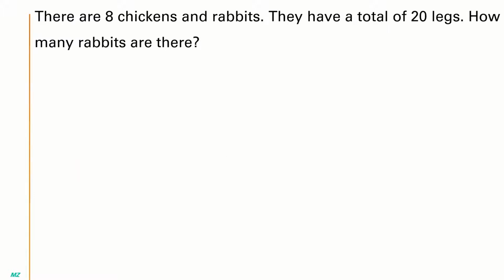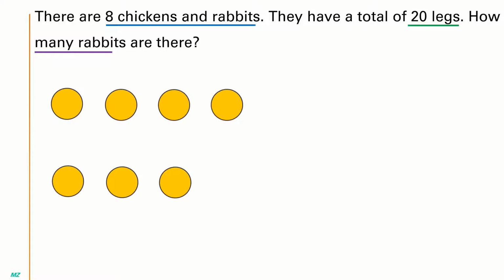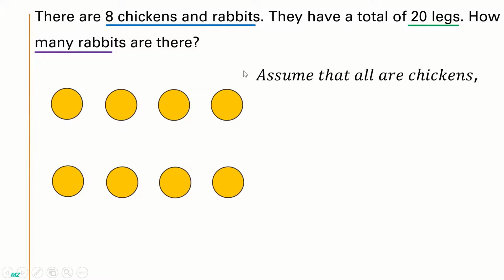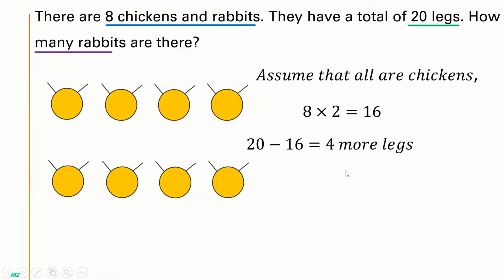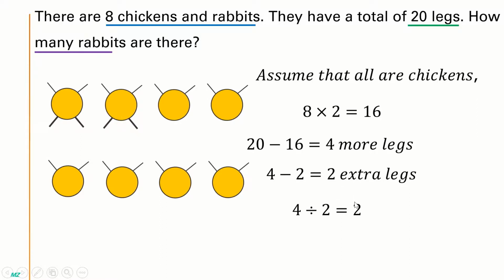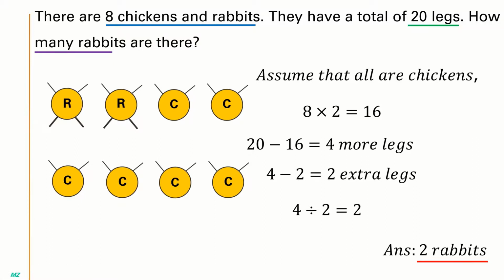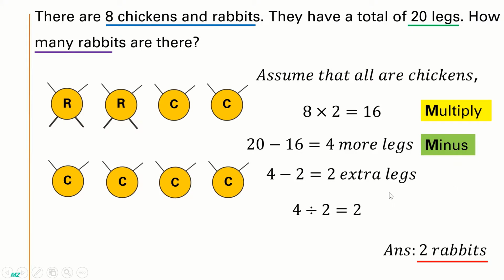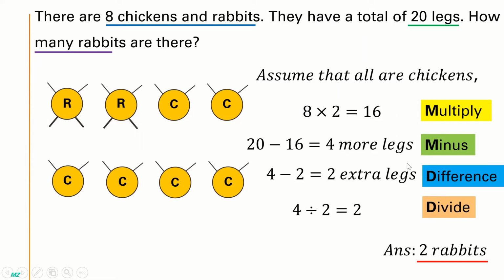Singapore Maths | Primary 3 | Heuristic Assumption/Supposition Method | Q1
Primary 3 Mathematics (Grade 3)
Heuristic - Assumption/Supposition Method (with Draw it out)